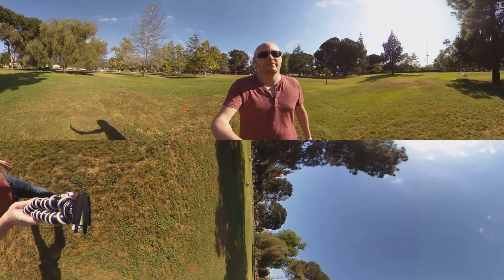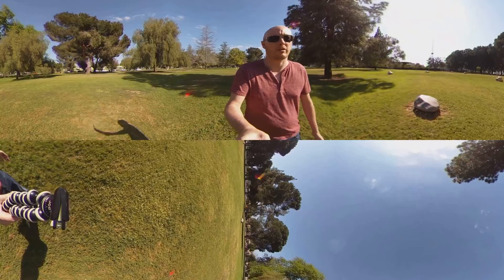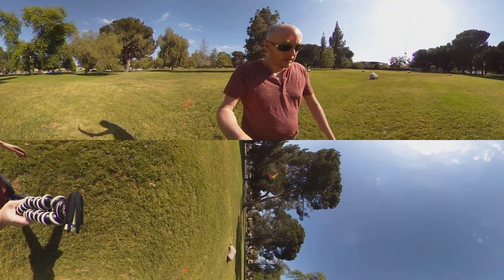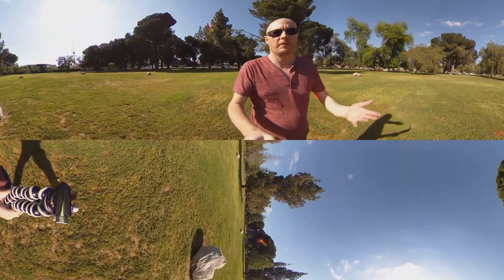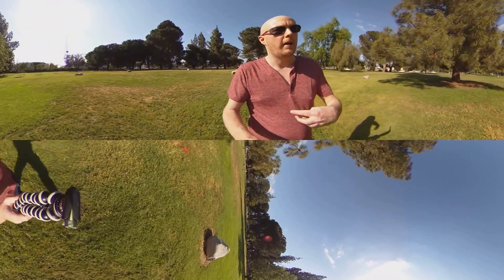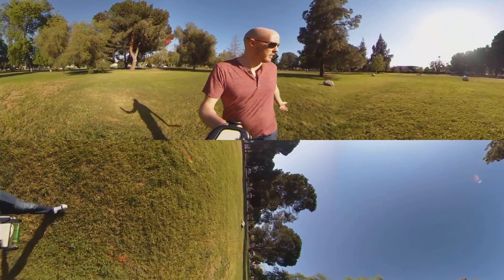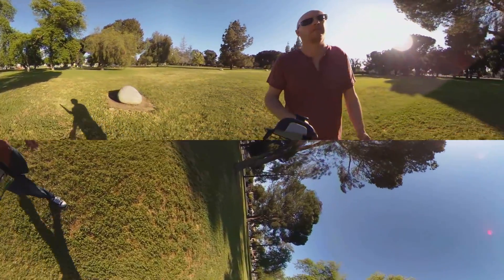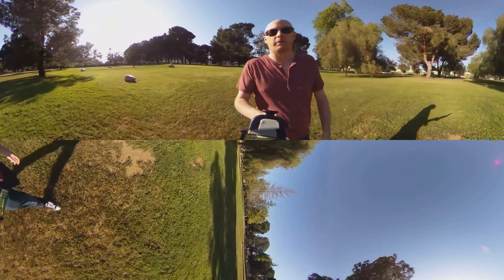Ricoh Theta V Stabilization Before and After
The first part of the video is with the 1.1, or 1.11 version of the software (I forgot to write it down). The second half is with version 2.20.

Version 1.20.1, released at the end of 2017, added "a function to correct rotational shake when shooting video.（When transferring to a smartphone with zenith correction turned on)" and "Subject shake when shooting video has been reduced." Version 2.20, released May 2018, added "When playing video with the remote playback plug-in, the video will now be displayed after rotational shake correction."

The stabilization isn't quite as smooth as the like-it's-on-rails Rylo, but it's definitely an improvement, smoothing out the bounces and shakes enough to make walking around with the Theta V far less annoying to watch.

Since this was a firmware update, not a feature added in the software, there's no convenient way to show the same video with the correction on and off like what's possible with some other cameras.